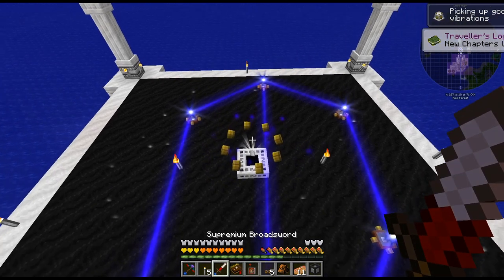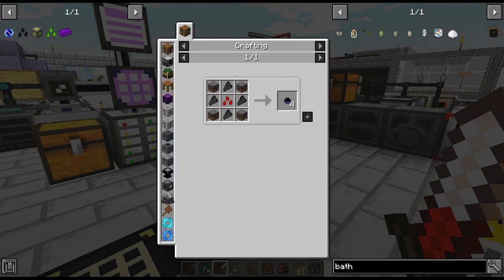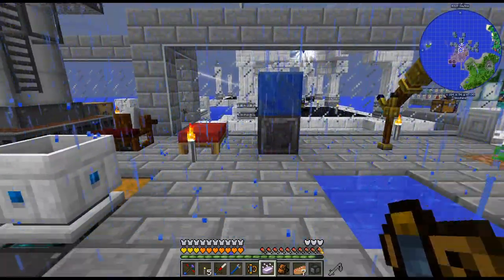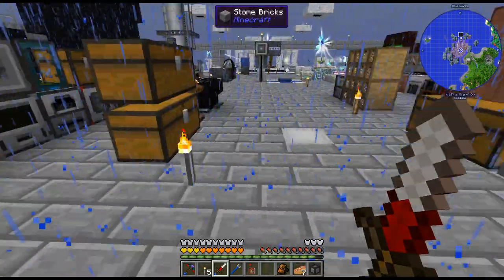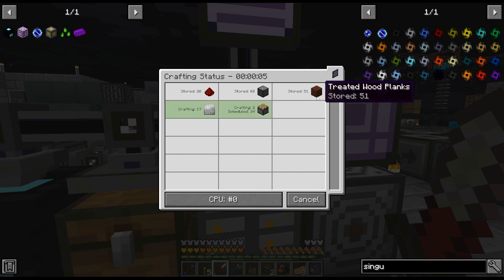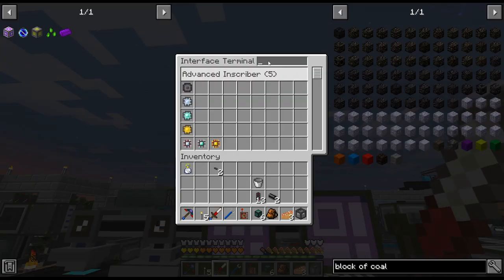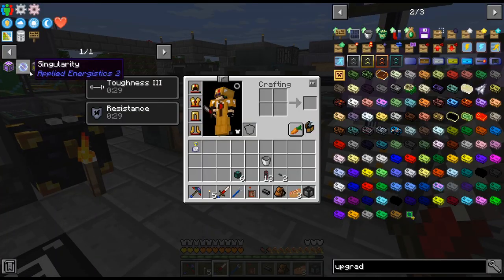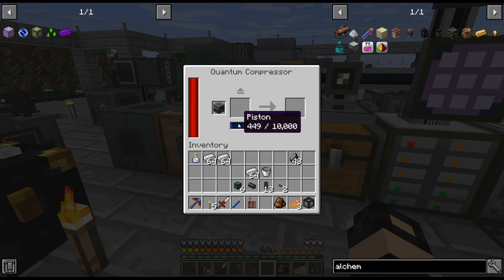Enigmatica 2 Expert - 77 - 10,000 Pistons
Crafting up some Void seeds and getting started on the Matter Condenser

Enigmatica 2 Expert is an expert style Modpack for 1.12.2 available on the CurseForge Launcher